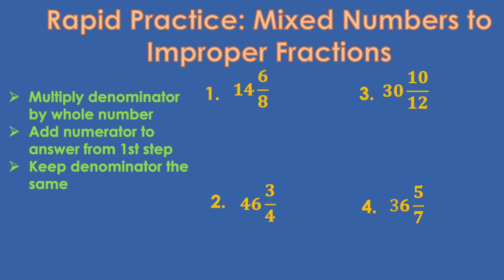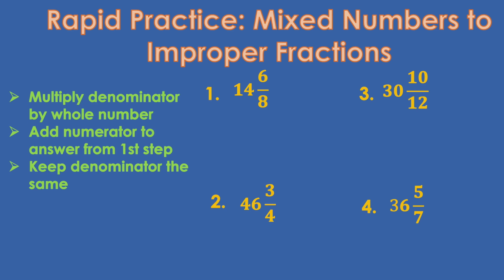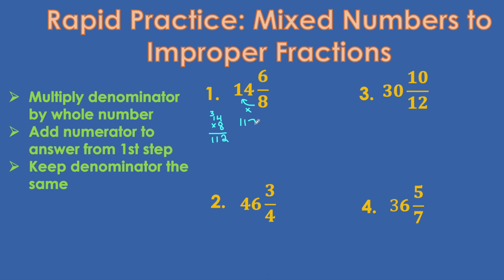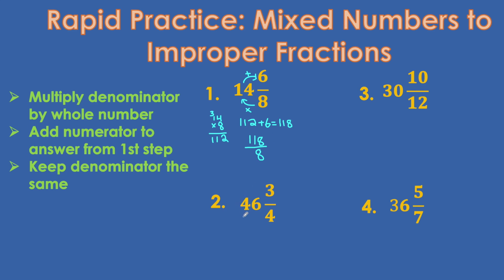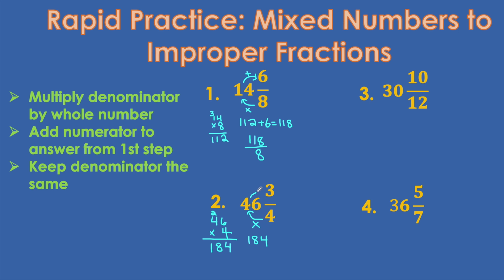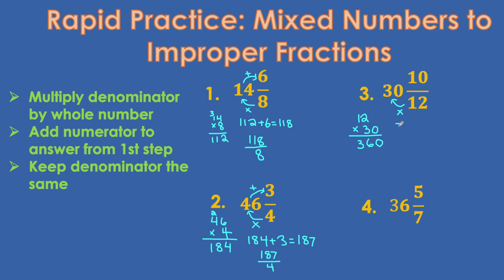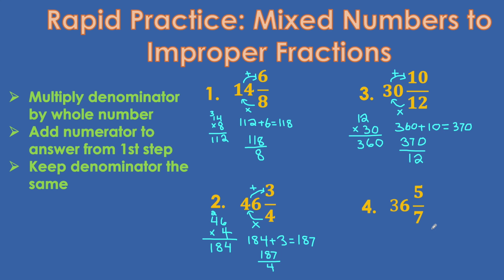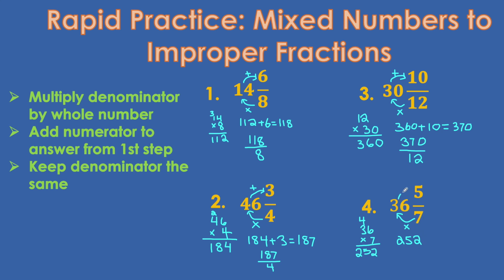Rapid Practice | How to Change a Mixed number into an Improper fraction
This engaging lesson covers how to change a mixed number into an improper fraction. Guided practice on how to change a mixed number into an improper fraction is provided. This lesson was designed to help those students who need help with finding GCF easily. Take a peek at how this method of changing a mixed number to an improper fraction is made simple, and how it can boost your child's confidence. Don't let them hate math, but learn to love and rock it!